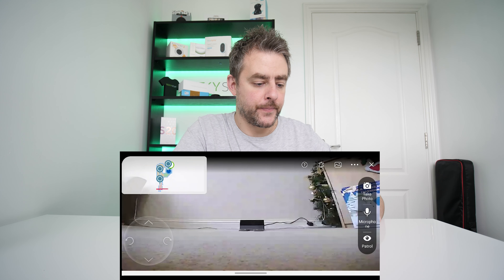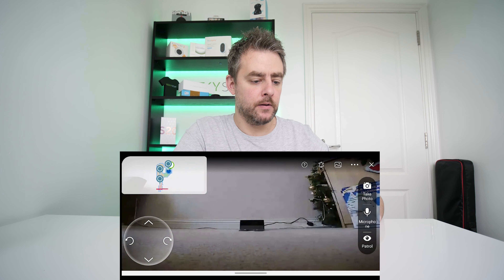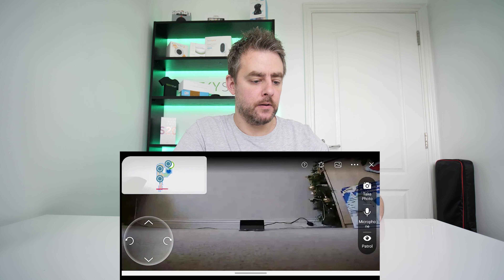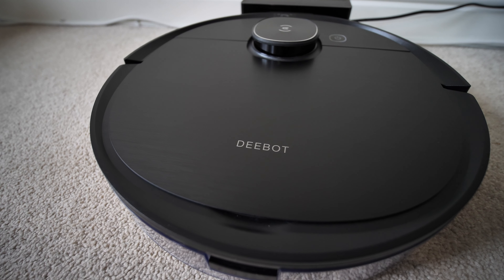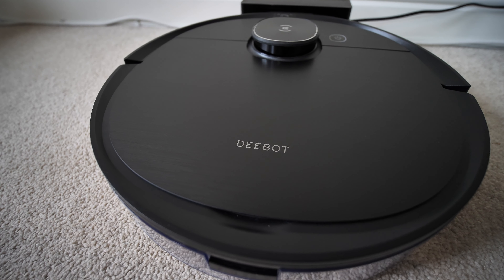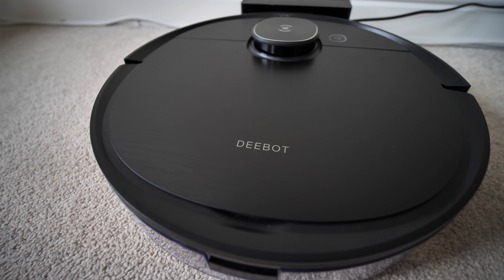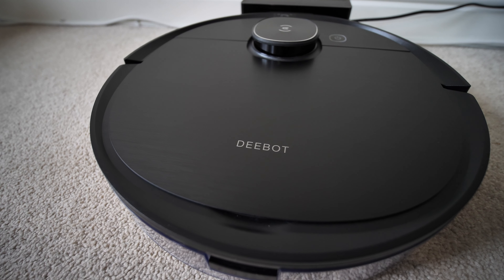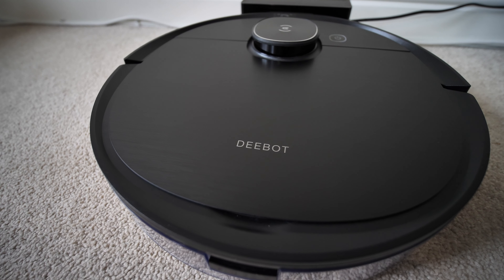ECOVACS DEEBOT OZMO T8 AIVI Review - The Perfect Robot Vacuum For Christmas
I think the ECOVACS DEEBOT OZMO T8 AIVI is the new champion when it comes to Robot Vacuums! The best robot vacuum of 2020 and a perfect Christmas gift this year!

The OZMO T8 AIVI Robot Vacuum has laser mapping technology which cleverly maps out your rooms. There is also a built in HD camera, this allows remote control of the robot vacuum and the ability patrol your rooms while also taking photos. Then they have also included AIVI technology, this is obstacle avoidance technology and assists the robot vacuum in avoiding most obstacles in the way when vacuuming.

💥 OZMO T8 AIVI (Amazon UK) 💥